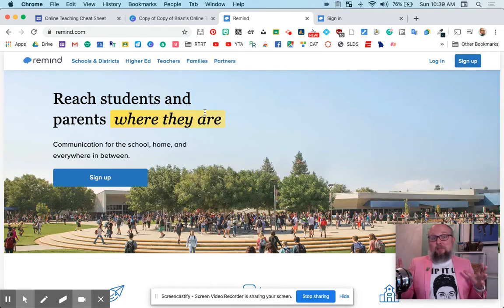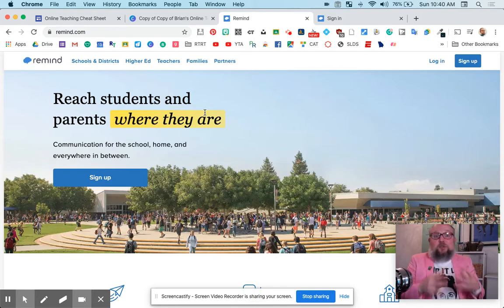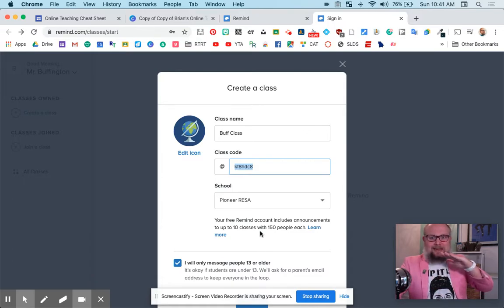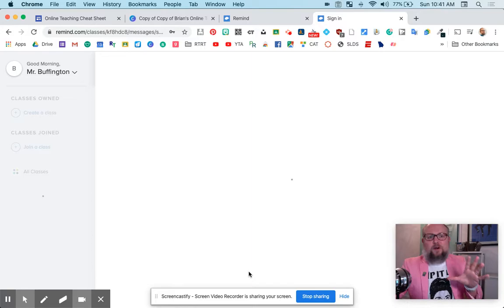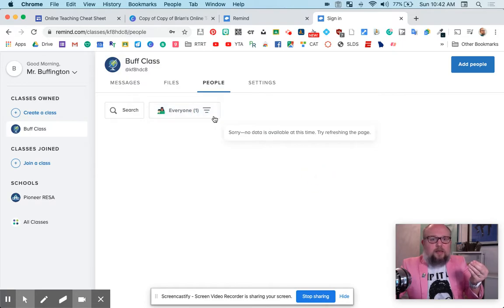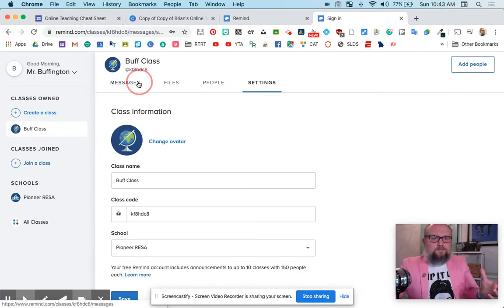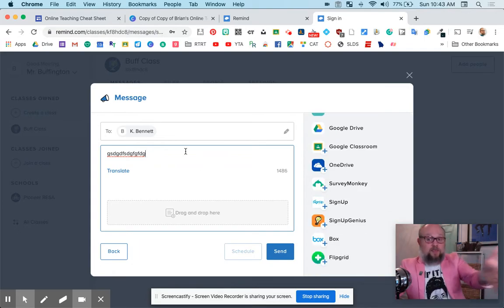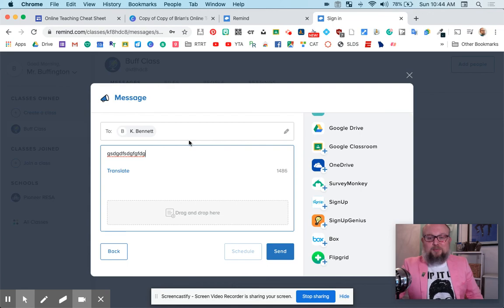Brian Buffington's Online Teaching Cheat Sheet: Remind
All About Remind: Brian shares his "Online Teaching Cheat Sheet" and website!